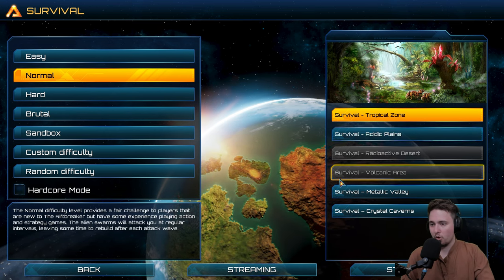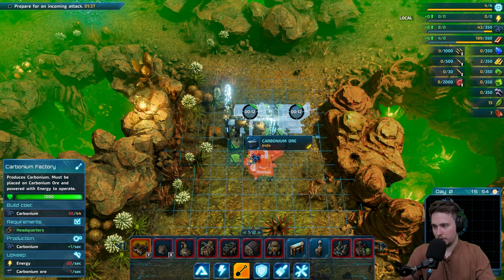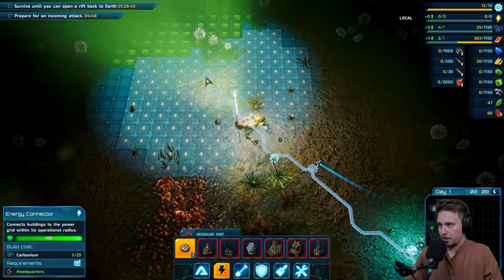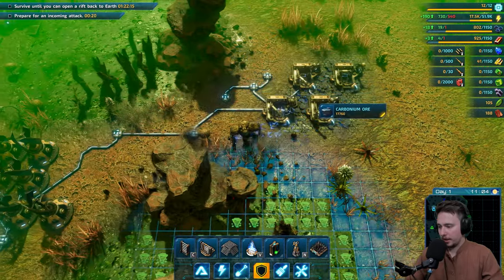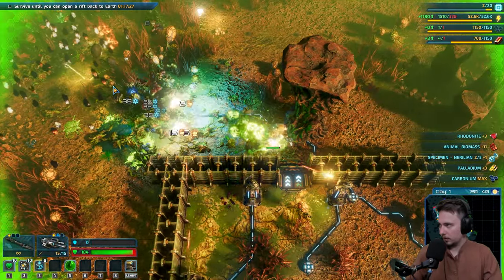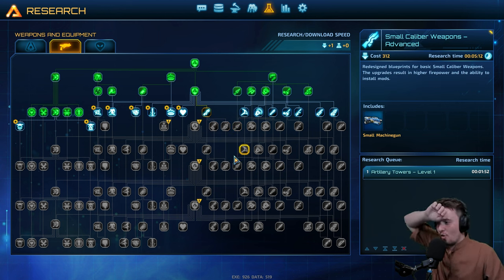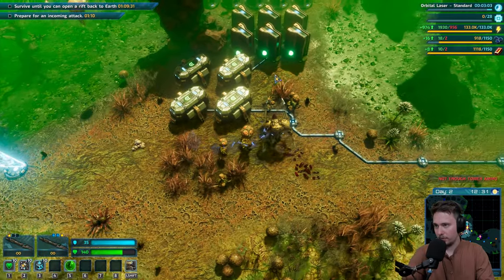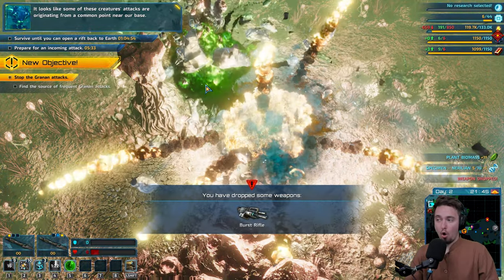New DLC release so let's go for a little survival | The Riftbreaker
The Riftbreaker is base-building survival game where you as a robot trying your best to survive againts waves of enemies. In the midst of everything doing reaserch, mining, exploring and fighting enemies all around to secure yourself better chances before the last wave

if you would like to try the game yourself you can follow this